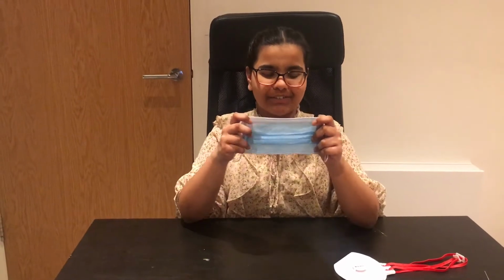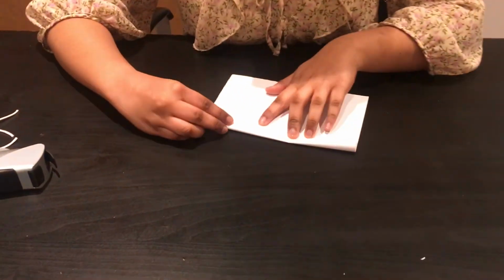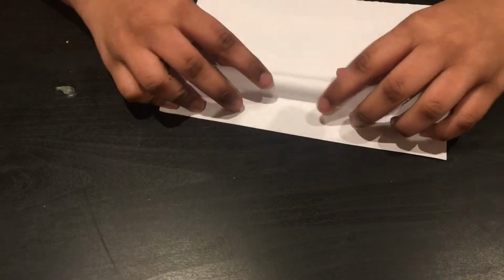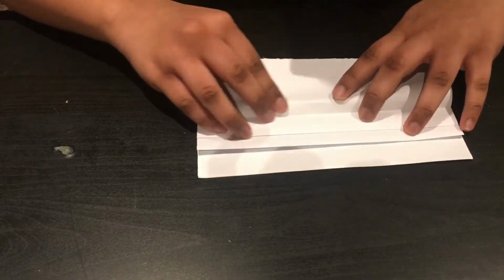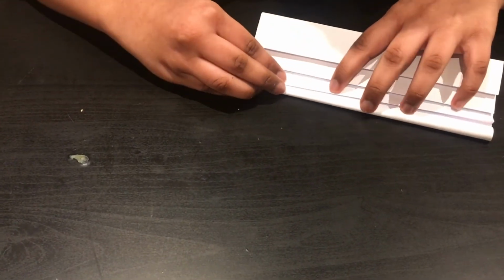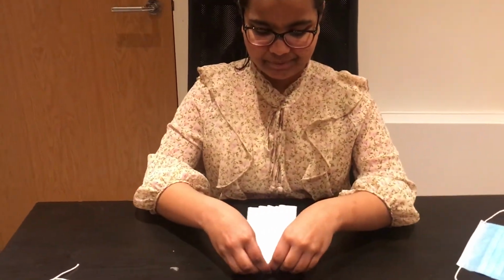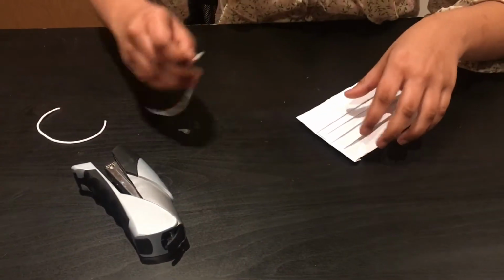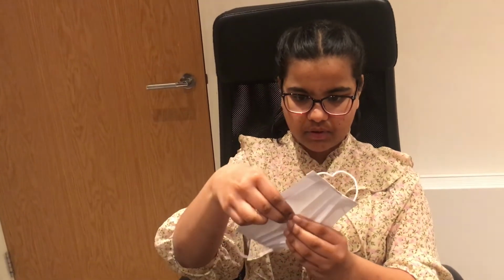How to Make a Paper Face Mask! | Hi5 Trainer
Hey Guys,

This video is about How to Make a Paper Face Mask! This could be used when you don't have an actual face mask so that you have some protection.

Hope you and your family will overcome this pandemic.